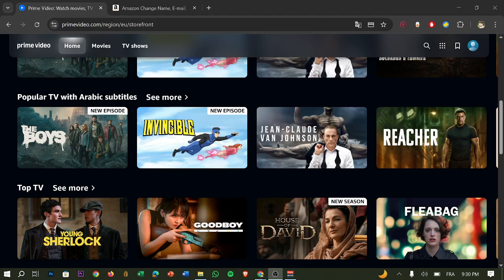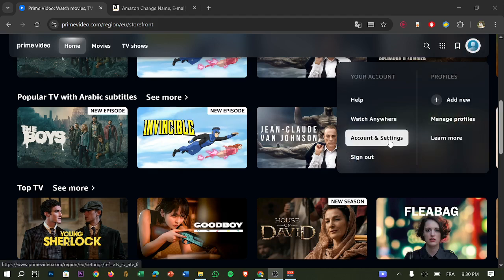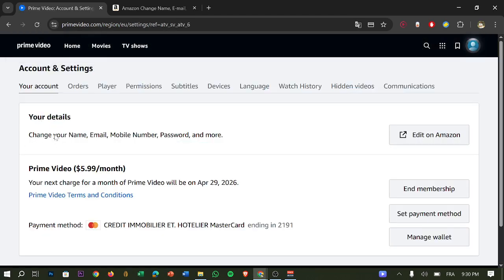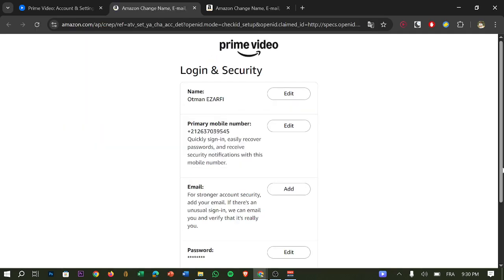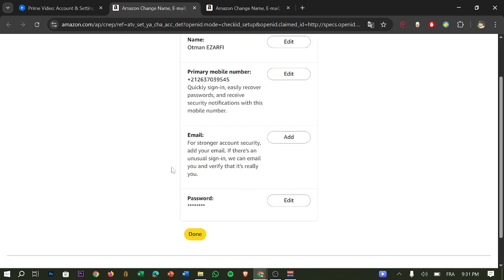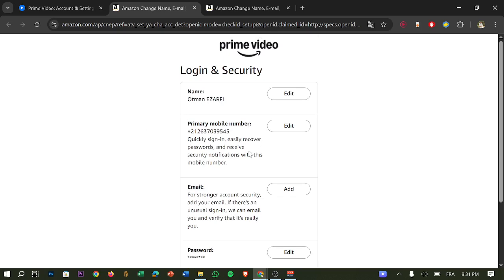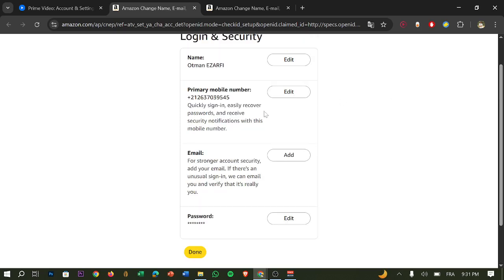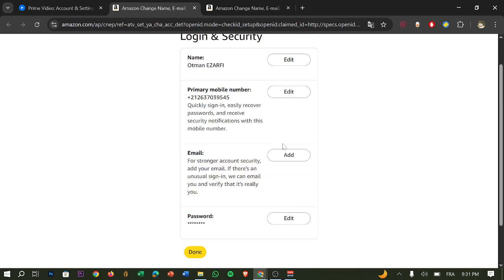How To Change Your Password on Prime Video! Tutorial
Today we talk about change amazon prime video password,change password,how to,Change Your Password on Prime Video